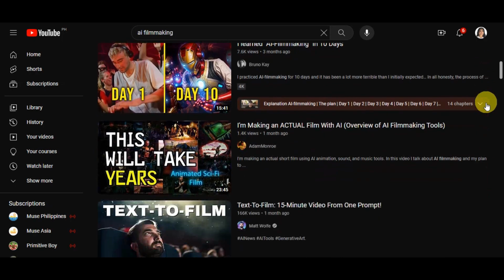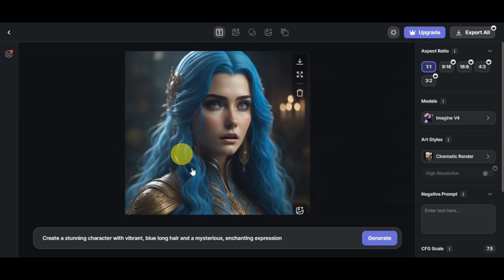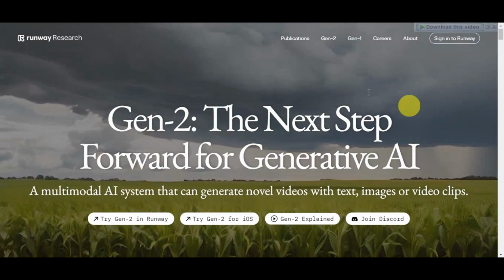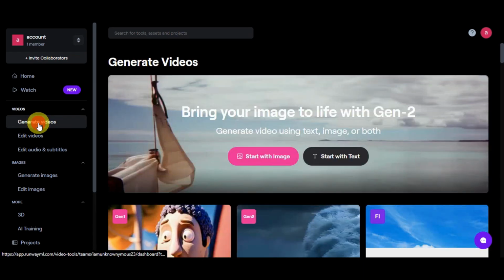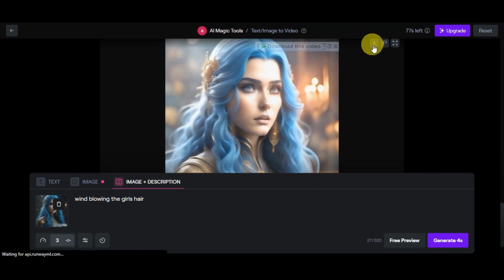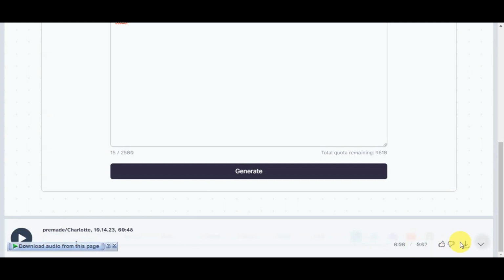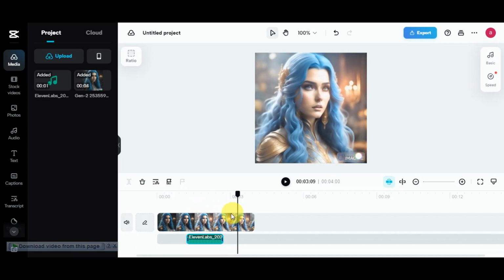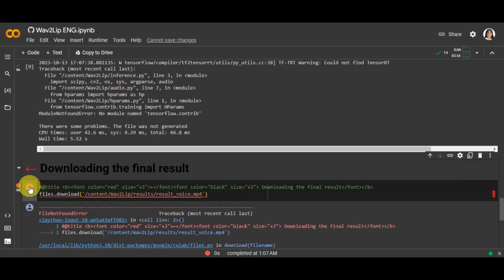Text to Film - Create A film with just a Prompt (Step by Step Tutorial)